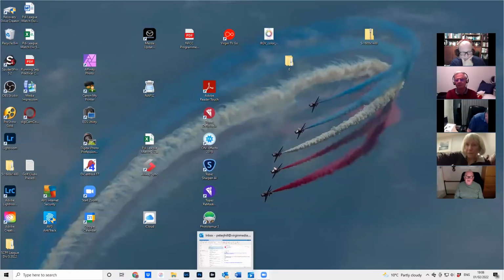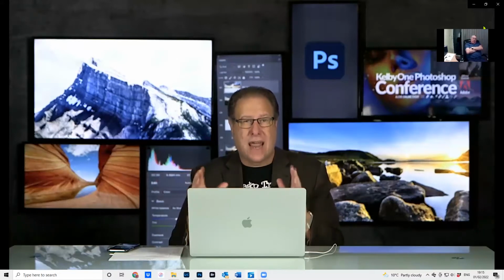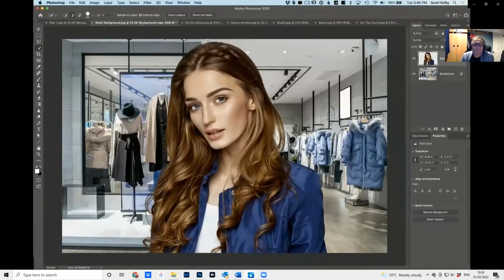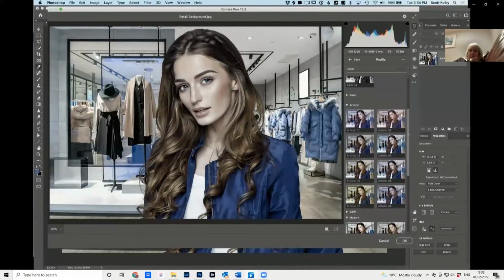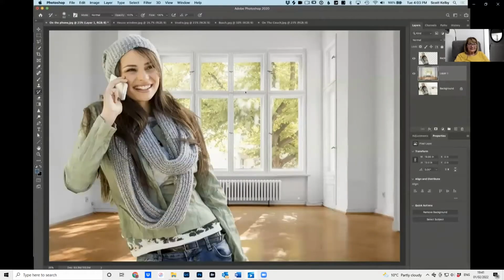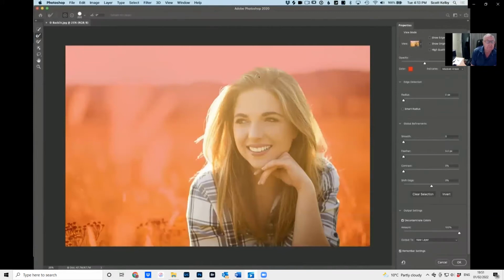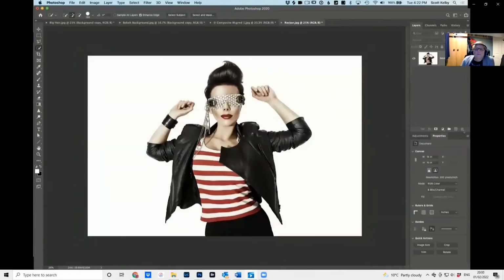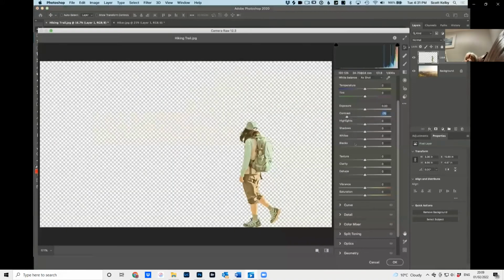Introduction to Composition 1st February 2022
An Introduction to Compositing, with thanks to Scott Kelby